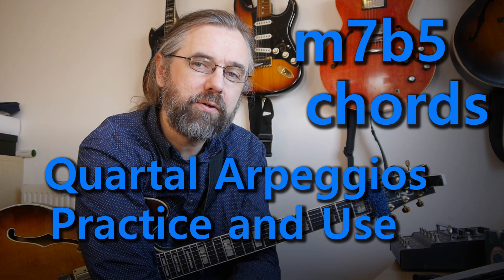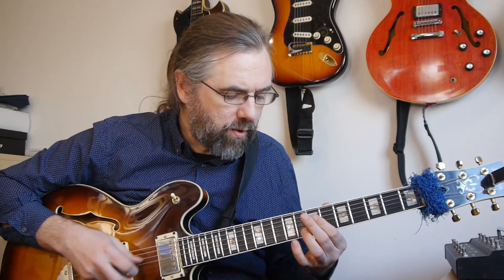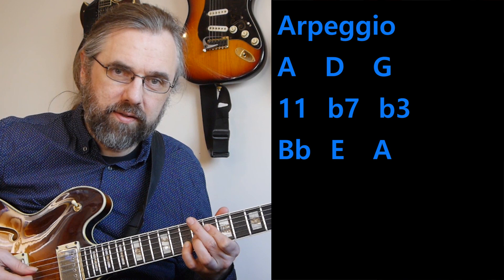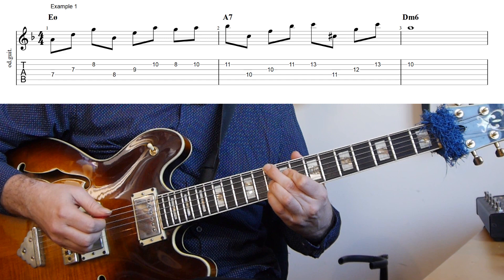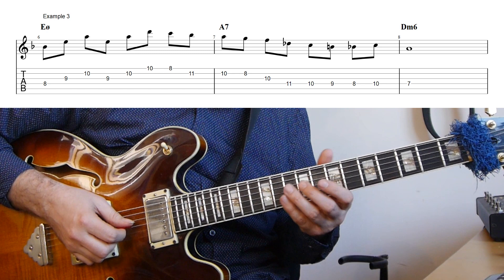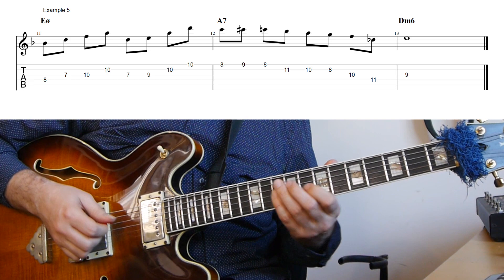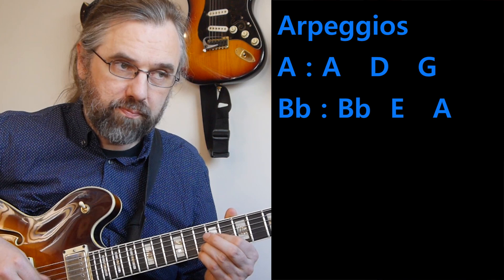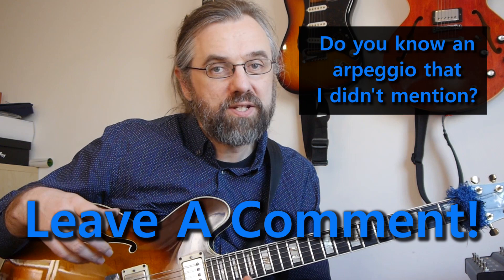Half Diminished Chords - This is how to use Quartal Arpeggios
Half Diminished chords are difficult to get used to and hard to improvise over. In this video I am going to go over some of the Quartal arpeggios that work great for m7b5 chords and show you how to easily add them to your vocabulary. I also go over some examples of how you might use these arpeggios over a half diminished chord in a minor II V I cadence.

Besides the minor II V I licks I also have two simple exercises that will go over the diatonic quartal arpeggios and help you get them into your fingers.

You can download a PDF and read the article on my blog via this

If you like this video and want to help translate it into your own language you can do so